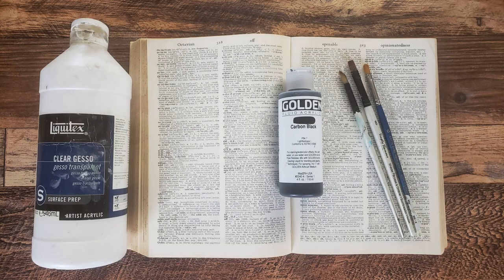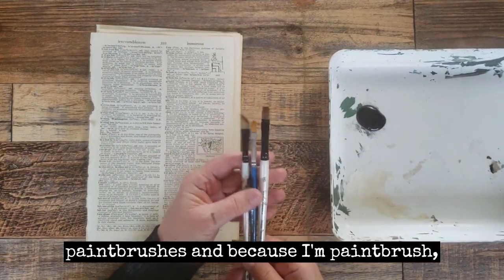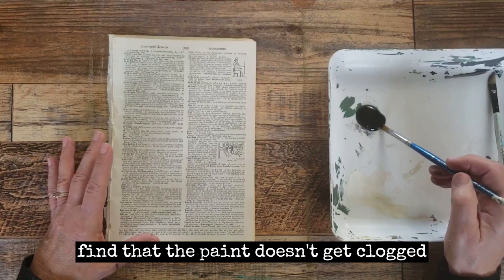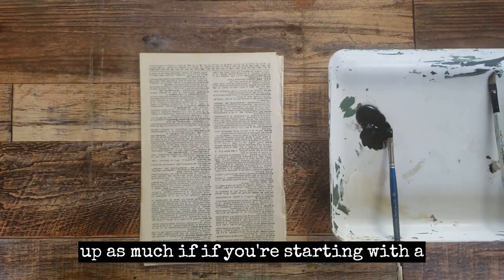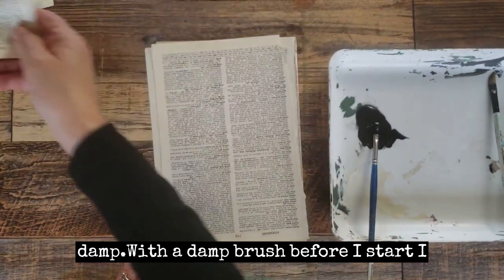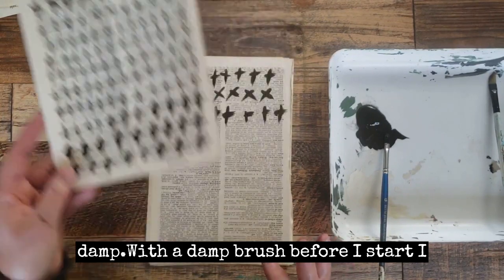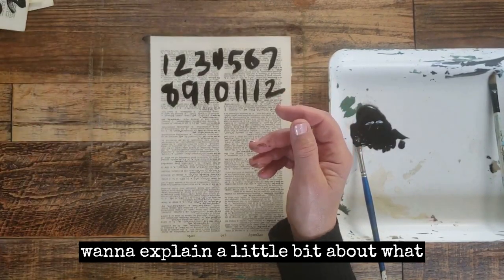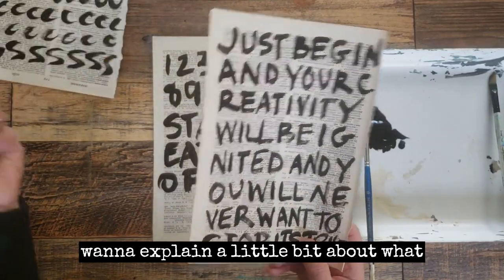Easy Mixed Media Art: Simple Warm Up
In this video, I discuss my difficulty in actually getting started making art, something I love doing. To overcome my resistance I start with a simple "warm-up". I demonstrate one version of this by using only 3 supplies--old book paper, black paint, and a paintbrush. It doesn't get any easier than that. No more excuses!

If you have any thoughts, questions, or comments I'd love to hear them.

PRODUCT LINKS HERE:
Liquitex Clear Gesso
Golden Fluid Acrylic: Carbon Black
Simply Simmons Value Brush Set
Artist Paint Tray (similar)